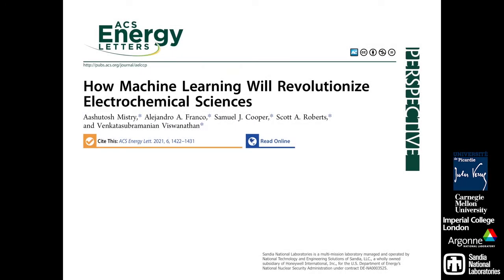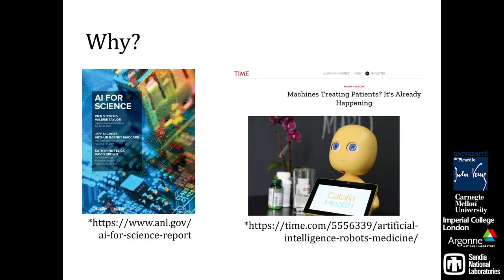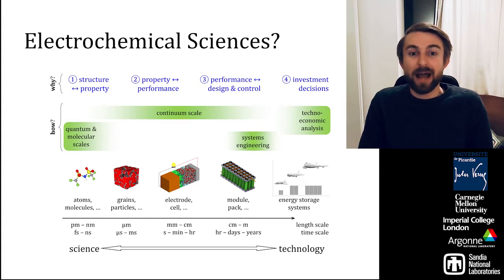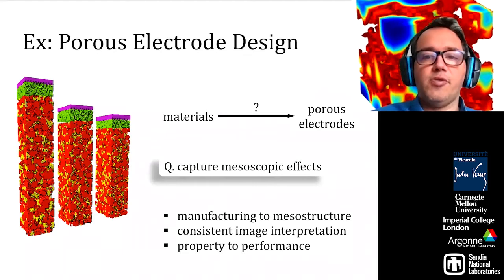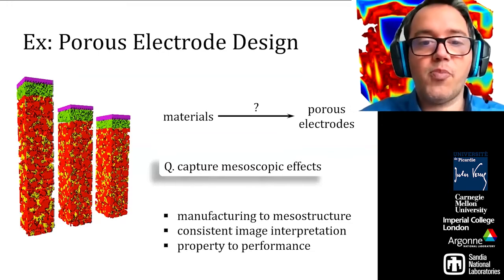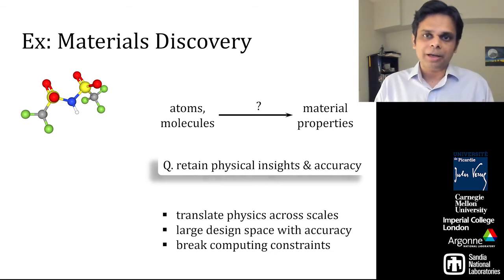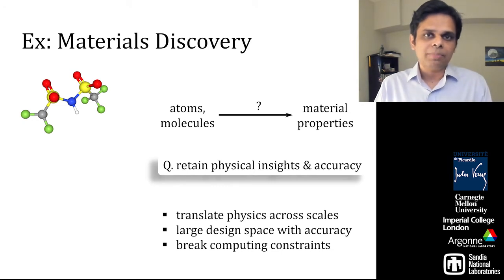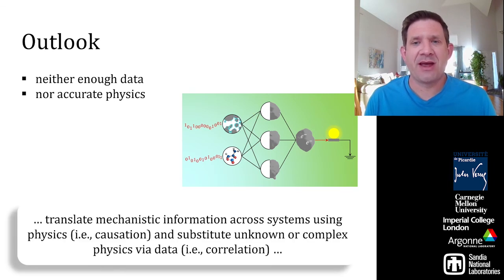How Machine Learning Will Revolutionize Electrochemical Sciences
Electrochemical systems function via interconversion of electric charge and chemical species and represent promising technologies for our cleaner, more sustainable future. Machine learning (ML) offers data-driven predictions and can be helpful. Herein we ask if ML can revolutionize the development cycle from decades to a few years. We outline the necessary characteristics of such ML implementations. Instead of enumerating various ML algorithms, we discuss scientific questions about the electrochemical systems to which ML can contribute.

You might also like:
ACS Energy Letters Perspectives & Reviews: